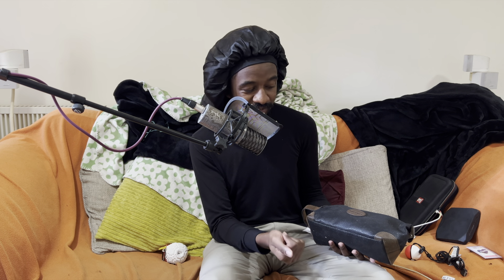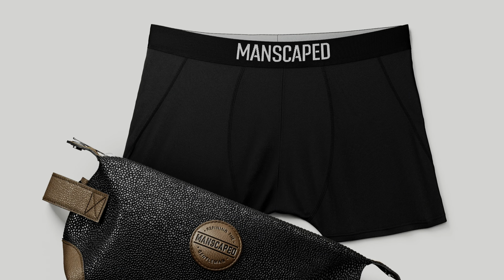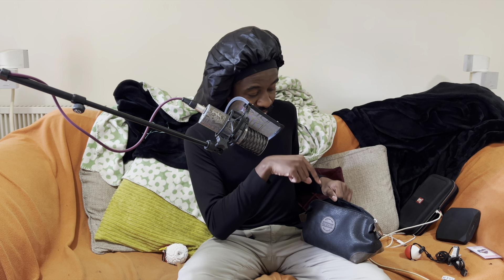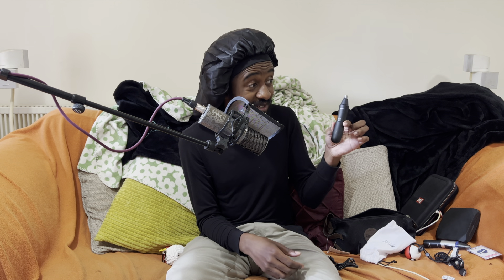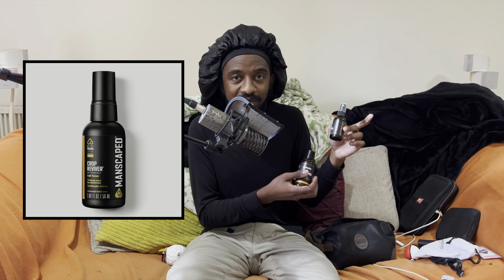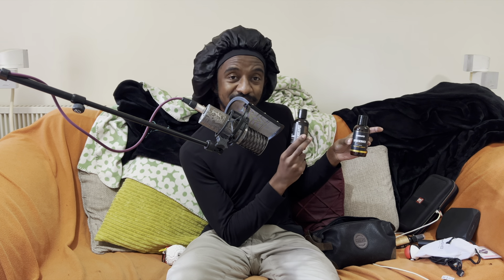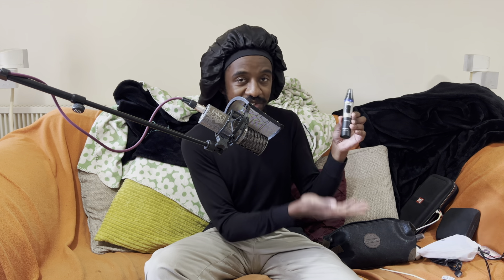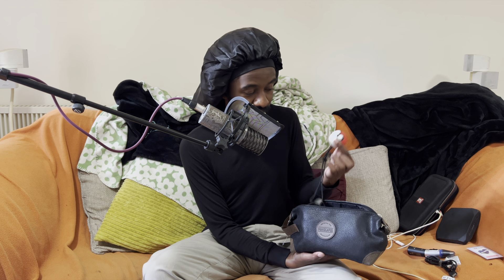Is Manscaped just hype? | Manscaped Review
You've probably watched a YouTube video that has Manscaped as a sponsor, but what are their products actually like? Well, here's a review to help you find out!

00:00 - Intro
00:17 - What did I buy?
00:55 - Underwear
01:59 - Weed Whacker (Ear & Nose Trimmer)
03:47 - Ball Deodorant & Toner
04:44 - Lawnmower 4.0
07:18 - Summary
09:35 - End Screen